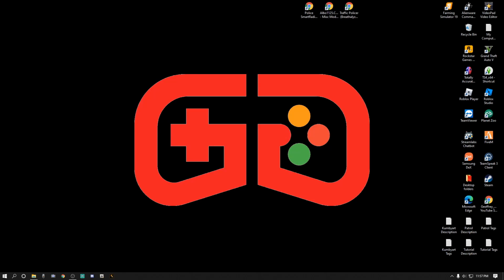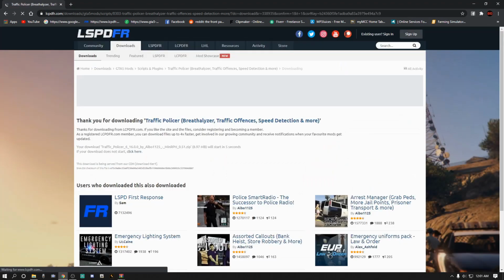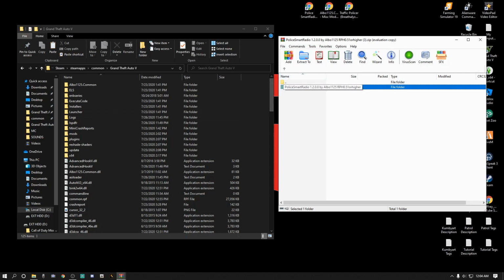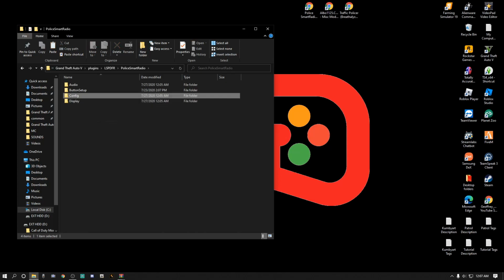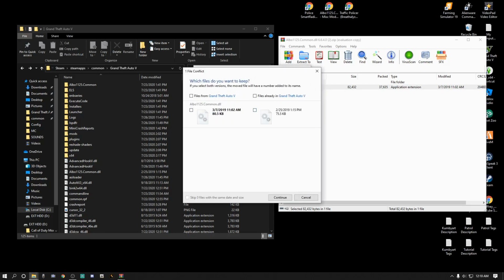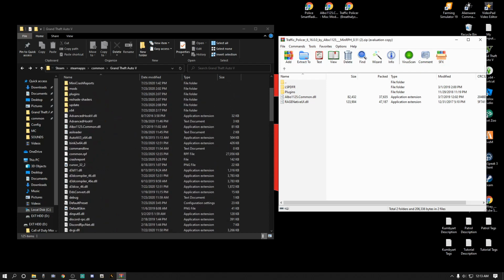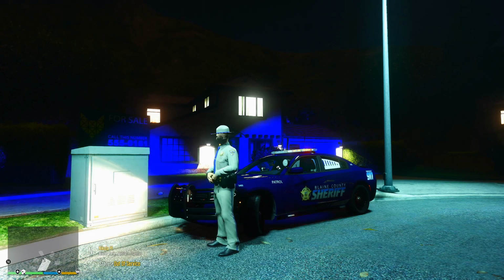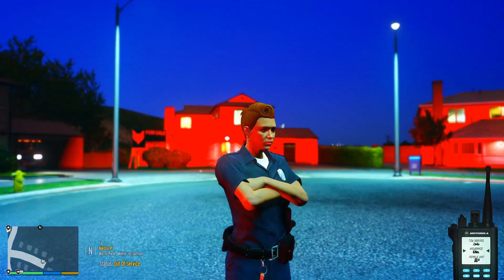GTA V | LSPDFR | Tutorial | How to Install Police Smart Radio and Traffic Policer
⌚Time Stamps👇

Disclaimer - 0:24
Downloads - 1:50
GTAV Location/Backup - 5:17
Installs - 7:09
In Game Showcase - 19:14
Outro - 23:43

By suggestion, here is a tutorial on how to install Police Smart Radio with the required files (Traffic Policer and Albo1125.dll).  Check it out as it works great with other popular mods!

If this video was helpful in ANY way, please toss me a like!!

⚫My LSPDFR+ Facebook Page 👈 Join here for quicker responses to game related issues!

🃏Jon's Liveries Discord (Get your Local PD Skins Here!)

Prices in US Dollars

1-$5.00
3-$10.00
10-$30.00

My System Specs:

CPU: Intel Core i7-8700 CPU @3.20GHz
Graphics: Nvidia GeForce GTX 1070 Ti (11GB GDDR5X)
RAM: 16GB dual channel DDR4 (2666MHz)
Motherboard: Dell Proprietary (Intel Z370 chipset)